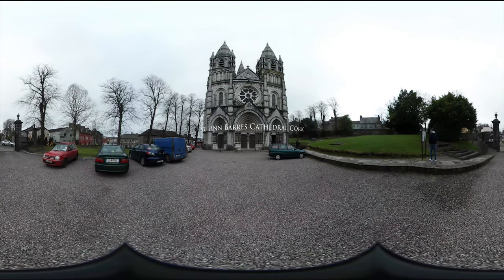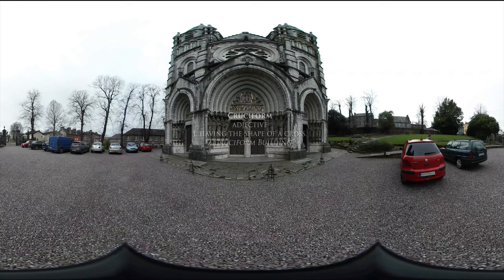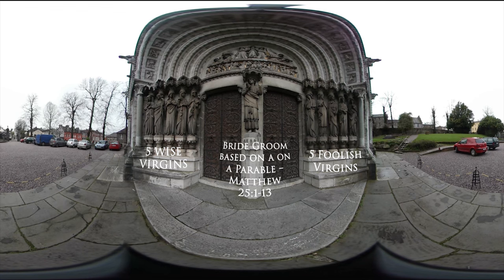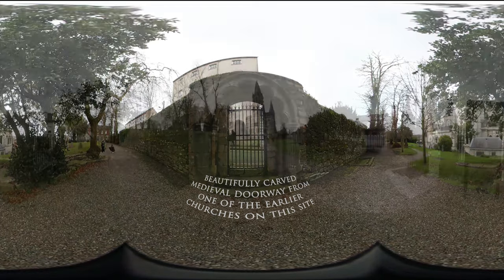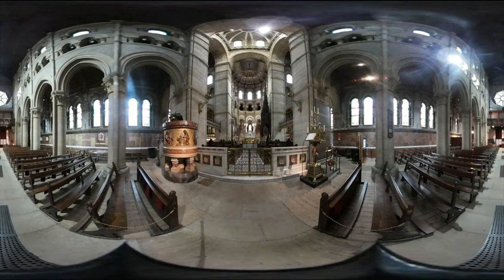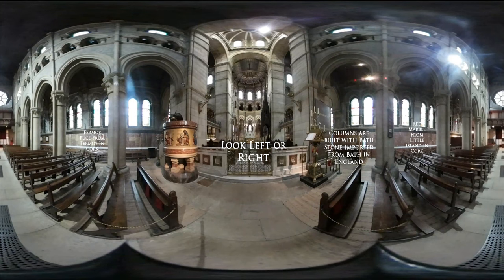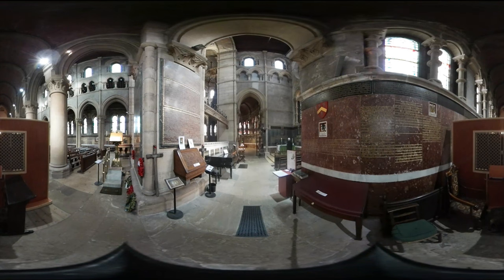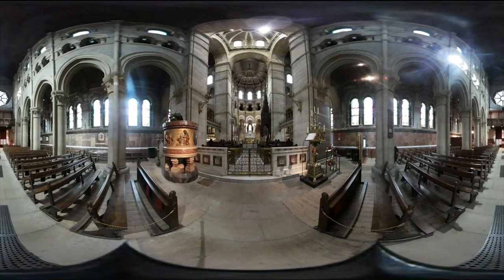360 vr video of St Finn Barres Cathedral Cork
Cork 360 is a Final Year Project by University College Cork Student Barra O'Connell. A Digital Humanities and Information Technology BA. This is just one of the videos that has been created for this Cork 360 Project.
The project in essence is to create virtual 360 tours of the landmarks in and around Cork City, Ireland.